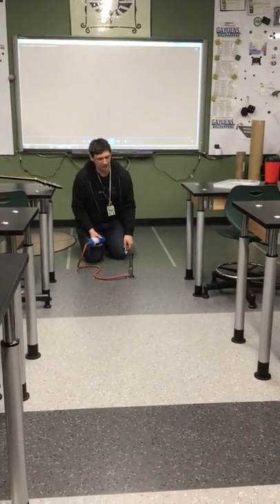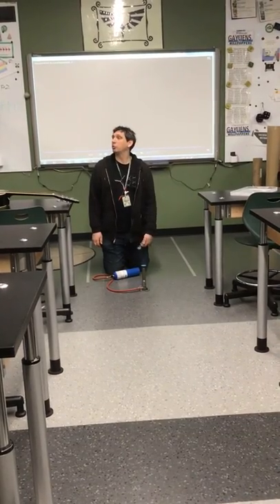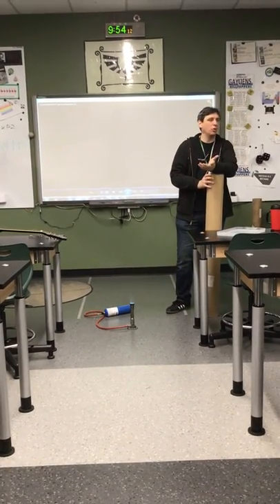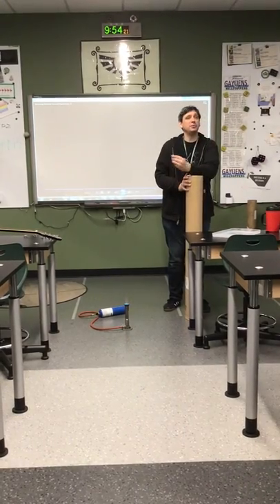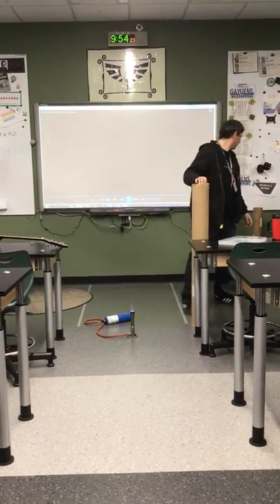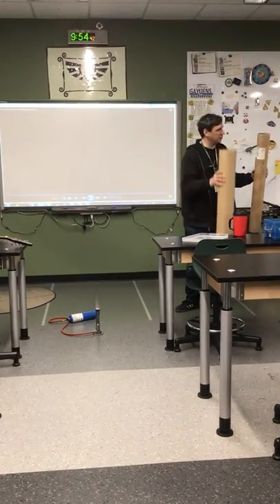Resonance Flame Tube Demo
This demo utilizes a Meker Burner and two large cardboard tubes to demonstrate resonance.  The cardboard tubes are open at both ends.